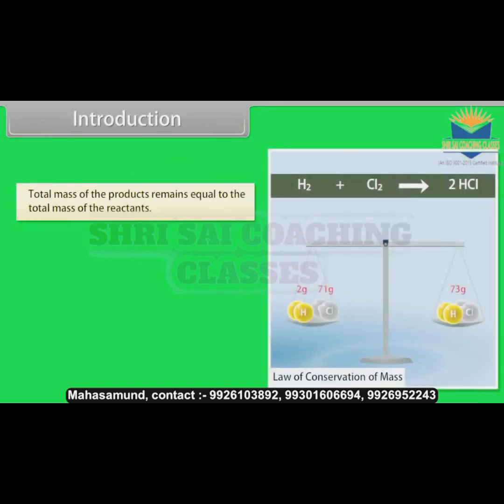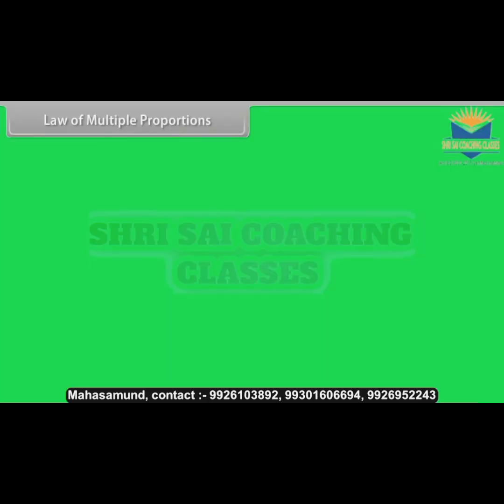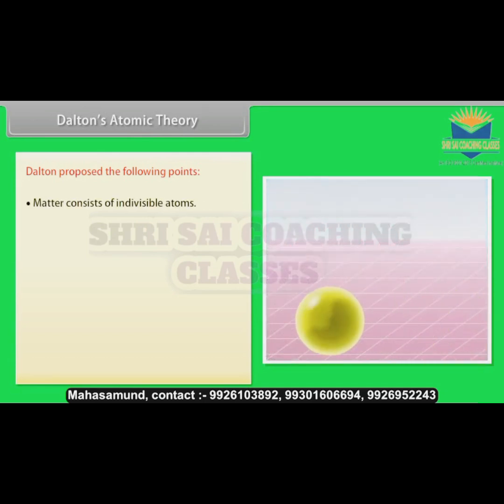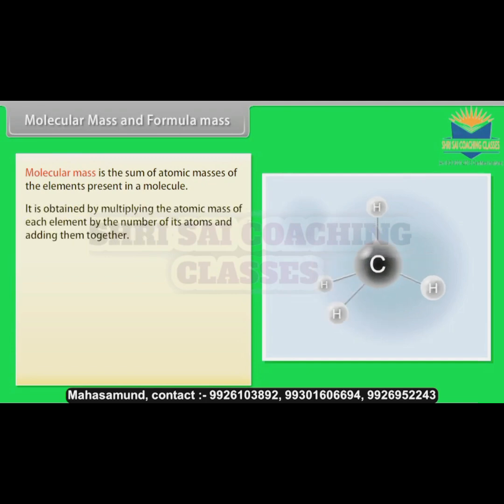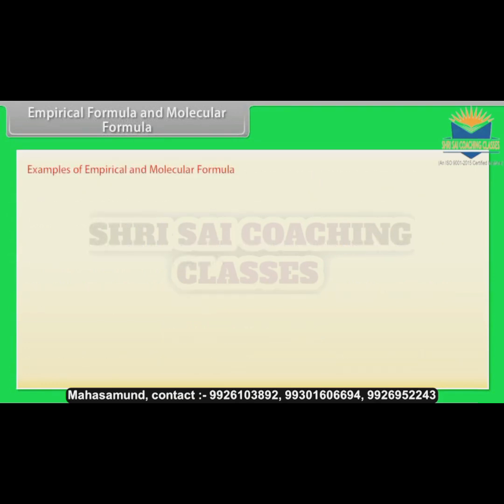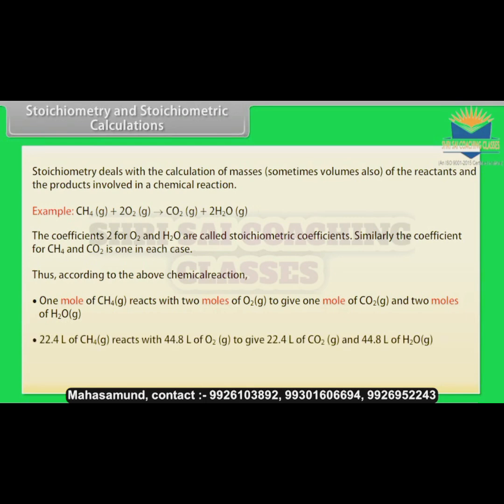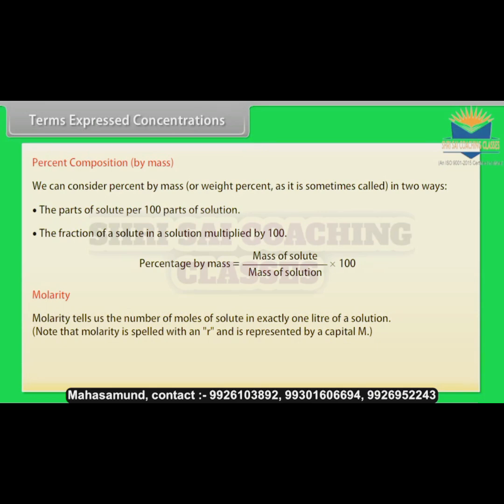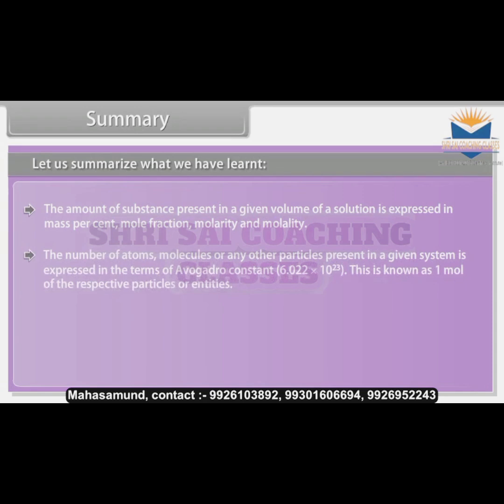some basic concept of chemistry